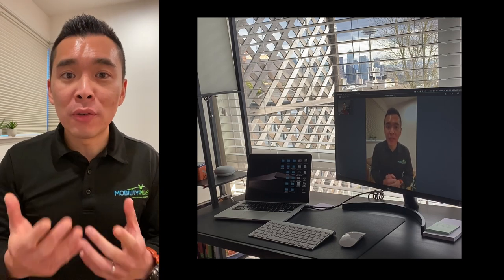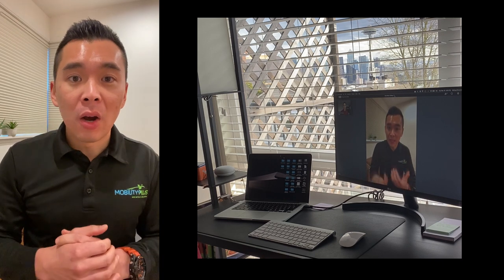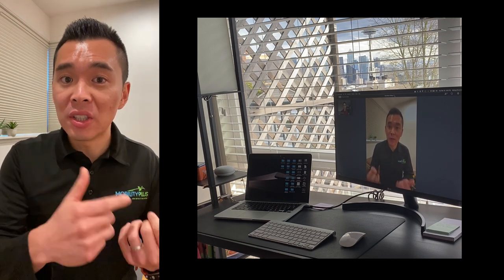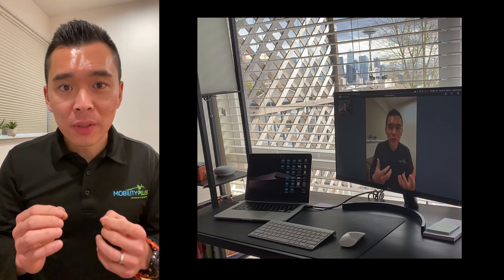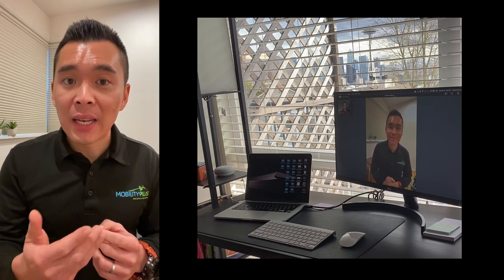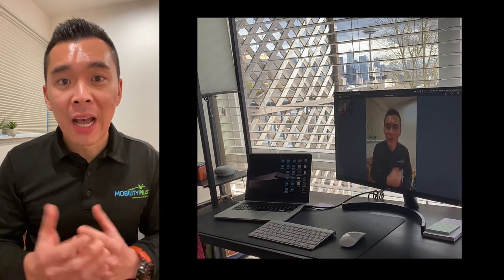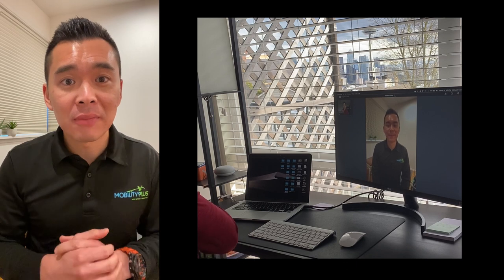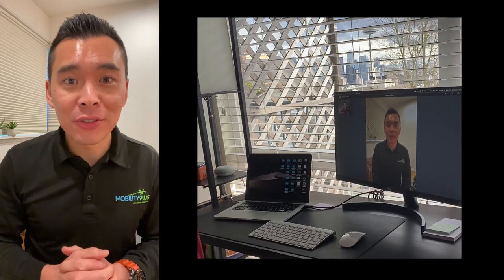TeleHealth Demo - Virtual Session with Dr. Li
Check out a sample session of a virtual consultation with Dr. Li.

👉🏼If you like this video, make sure you give it a 👍 and share it with a friend who has (put in condition) or needs help with their (put in condition)!💪🏼

2200 6th Ave, Suite 832 Seattle, WA 98121